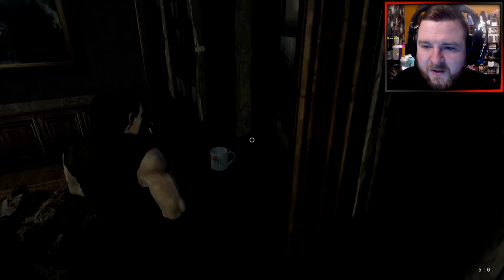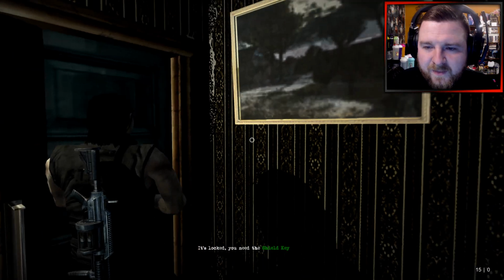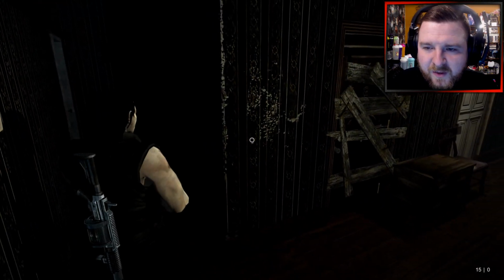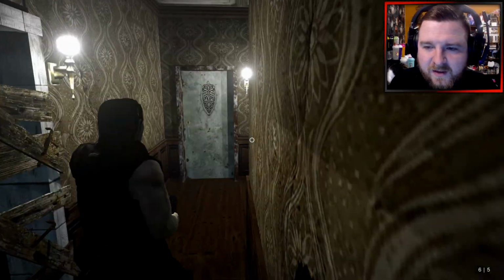WHATS NEW IN BETA 1.18!.. - Forest Chapter (Chapter 2) | Resident Evil The Arklay Chronicles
If you want to download and experience this game for yourself you can by clicking on the following

Be sure to show your support to the following...

RETAC is a PC fan game that traces the events of July 98 surrounding the Arklay Mountains.

You can play several iconic characters in original scenarios such as Kenneth Sullivan, Richard Aiken, Forest Speyer, Barry Burton and Albert Wesker and try to discover the many secrets that hide the Spencer mansion.